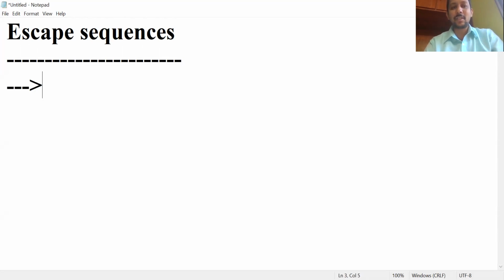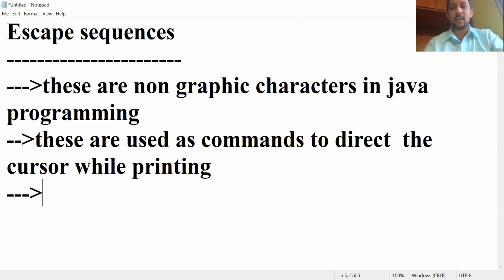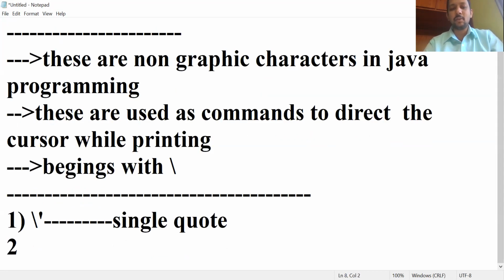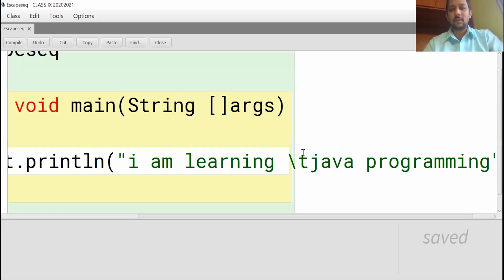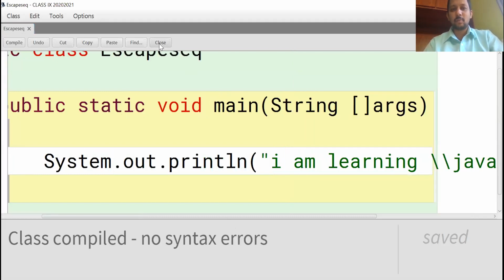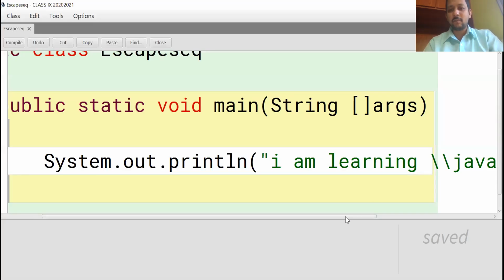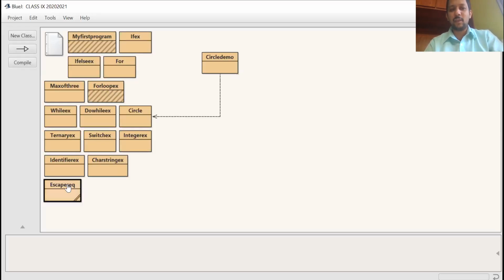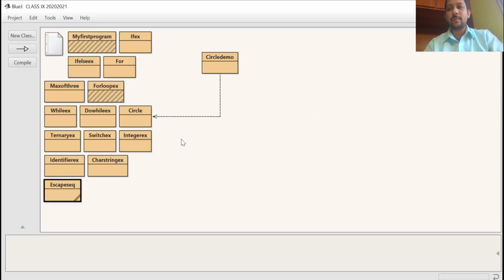escape sequences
Escape sequences in java